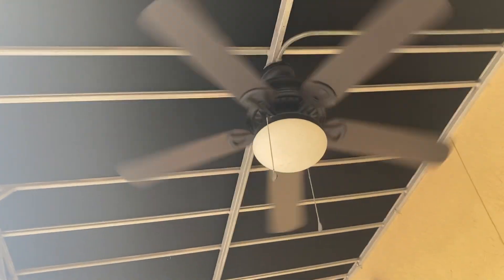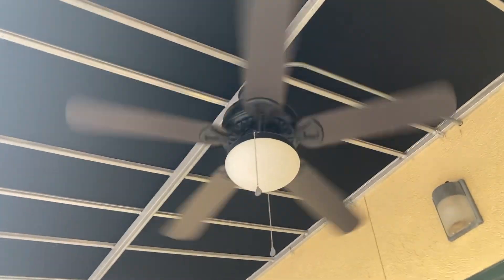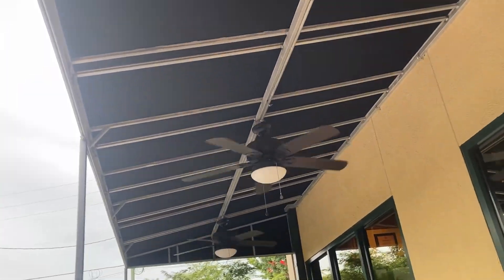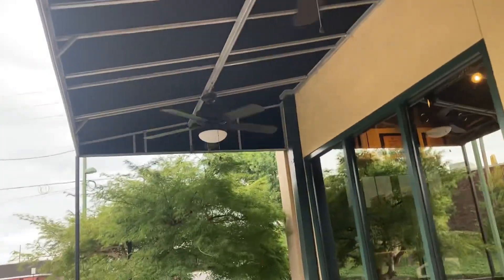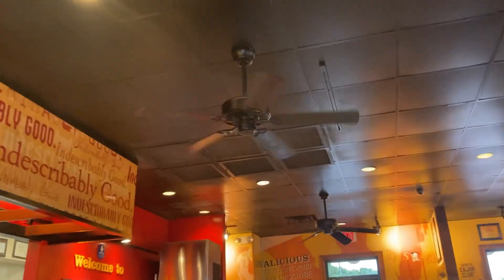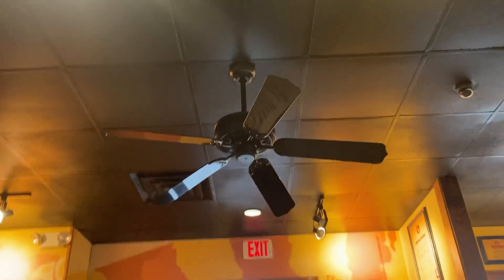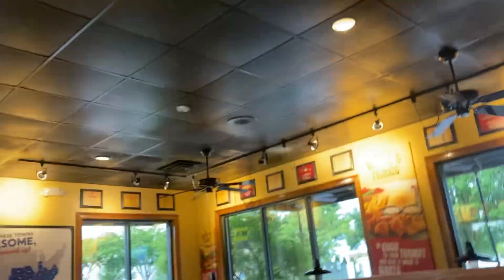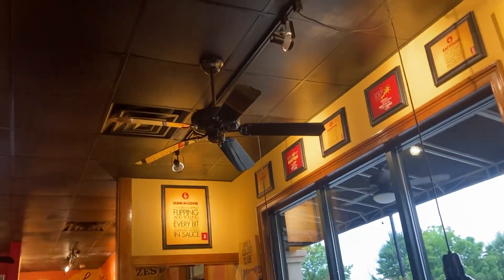Ceiling fans at Zaxby’s ￼